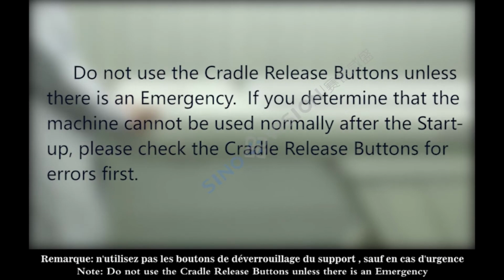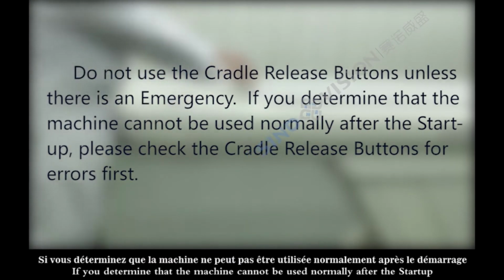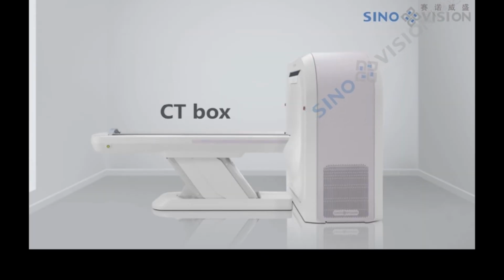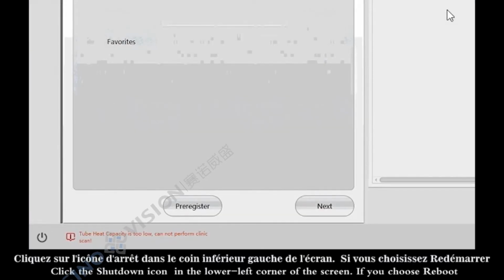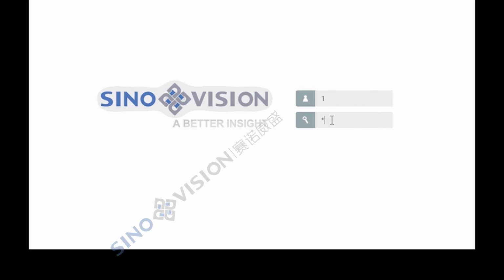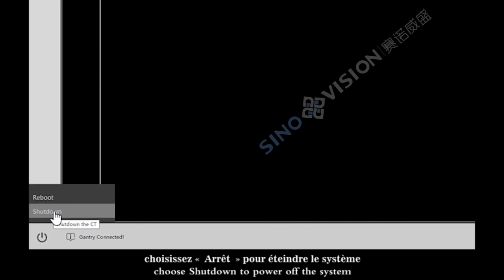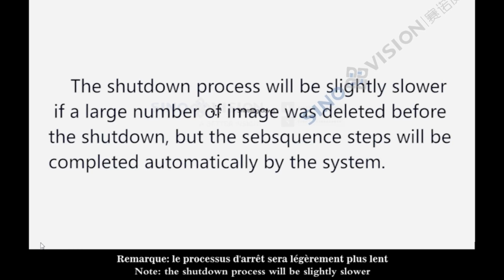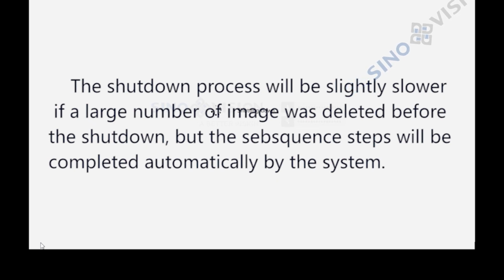Insitum CT 338 Gantry OP Learning French